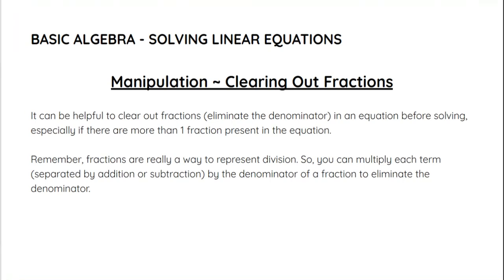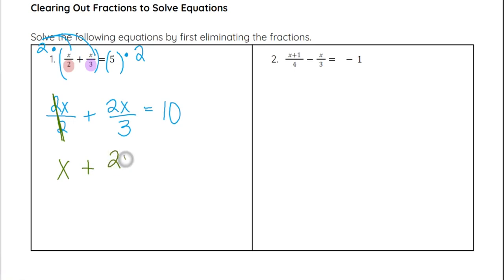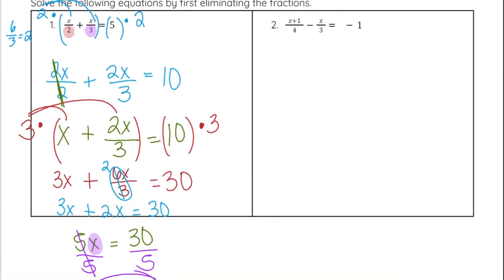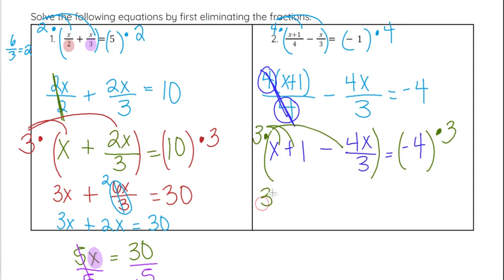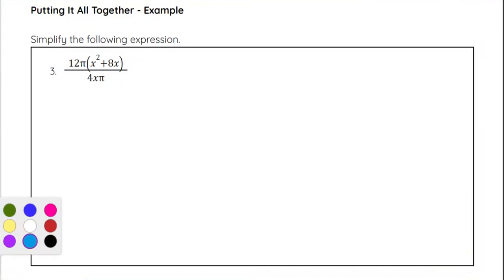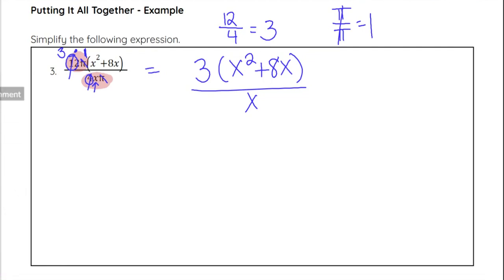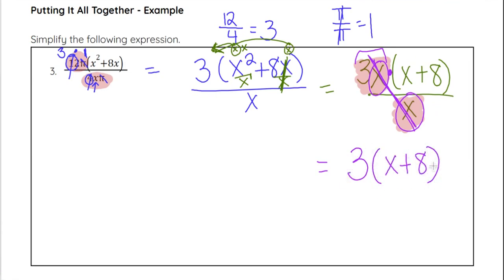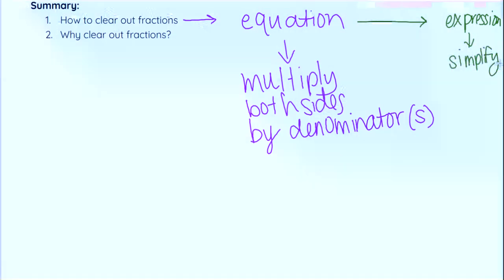Solving Linear Equations - Manipulation Part 2 - iPREP's Algebra Video Lessons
Learn how to clear out fractions in an equation to make solving easier. This video explains the process of eliminating denominators by multiplying each term by the denominator.

*Clearing Out Fractions:* Understand how to eliminate denominators in equations to simplify the solving process.
Example: x/2 + x/3 = 5

These concepts will help you handle equations with fractions efficiently in your algebra studies.

Watch now to enhance your skills in clearing out fractions in equations!